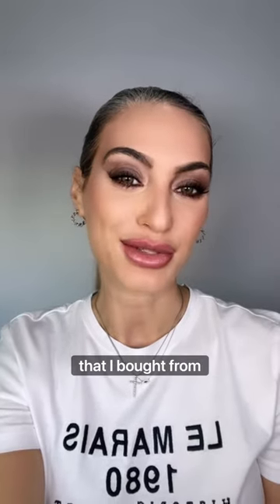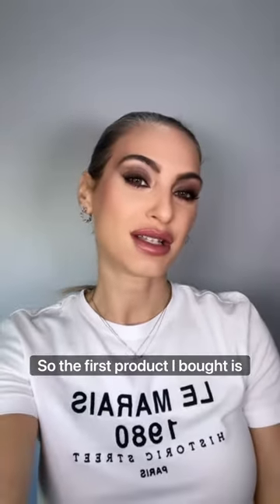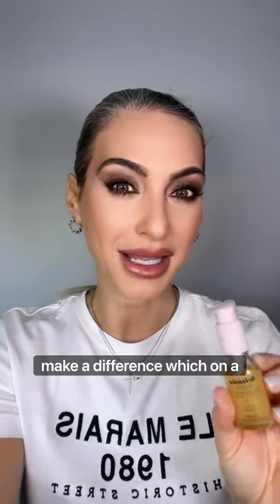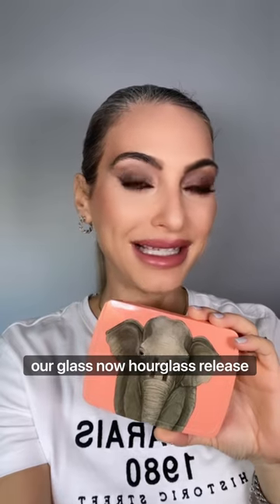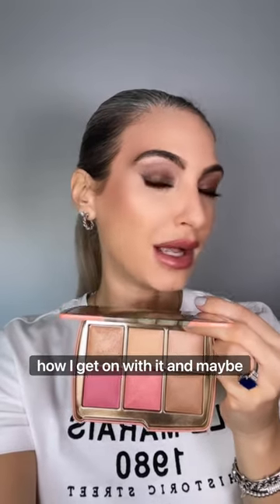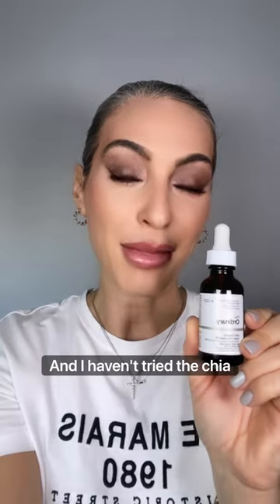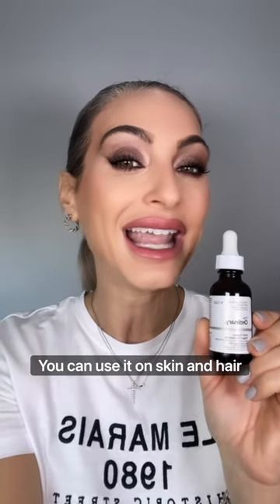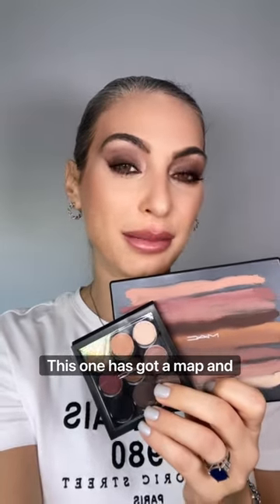My Top 5 Beauty Products Bought in London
I always look forward to going home; to see friends, family, and shop!

I didn’t do too much shopping this time, to be honest, but one of the five was a substantial investment which meant that I had to be strict with myself.

Here are my top 5 beauty products bought in London:

1. @scientiabeauty NOTOX Youth Boost Anti-Ageing Eye Serum
2. @hourglasscosmetics Ambient Lighting Edit - Unlocked in Elephant
3. @theordinary 100% Organic Virgin Chia Seed Oil
4. @maccosmetics Semi-Sweet Times Nine & the Nude Eyeshadow Palettes
5. @dysonhair Corrale Hair Straighteners Hair Fuchsia/Nickel

I will come back to you in the coming weeks and let you know how I get on!

Happy Shopping!!!

For the Dyson Corrale, there are great deals on QVC UK. Use my link and save £10 off your next order